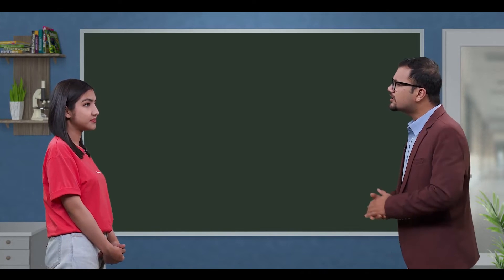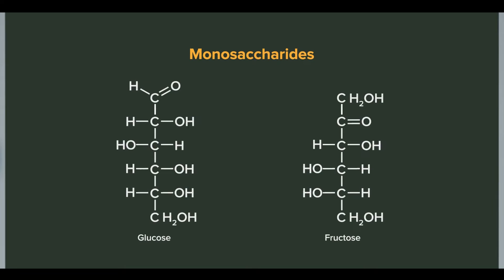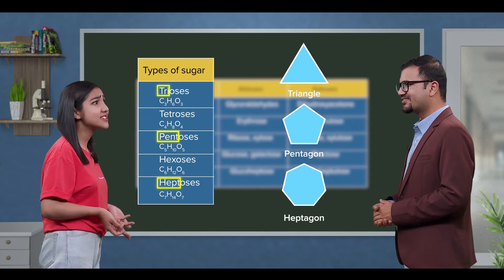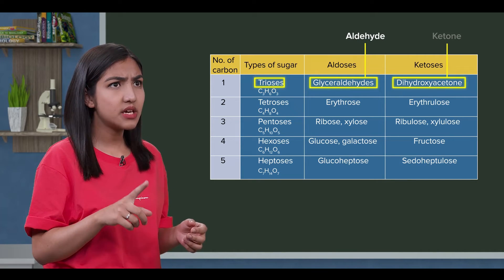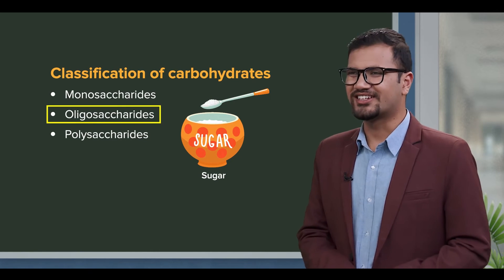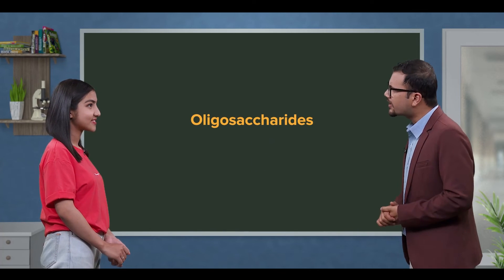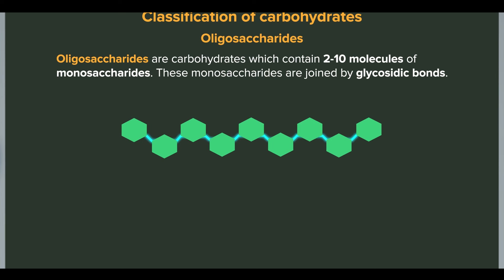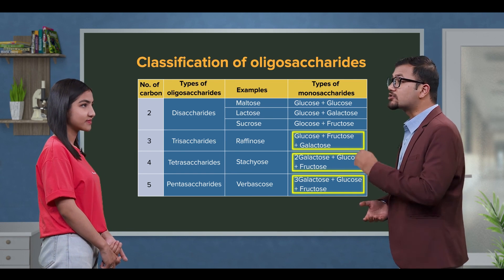NEB Grade 11 Biology | 1.2 Classification of Carbohydrates | mySecondTeacher Nepal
Do you find it difficult to understand the classification of Carbohydrates? Don’t worry we got you covered. Learn about the Classification of Carbohydrates such as Monosaccharides and Polysaccharides in the easiest way possible with this short video.

To learn more about the Classification of Carbohydrates from Biology for class 11,